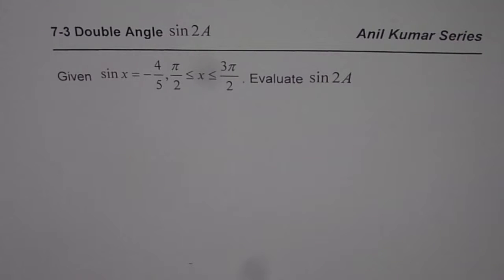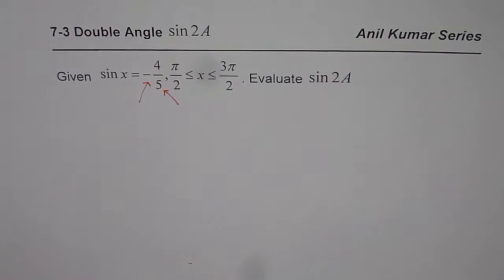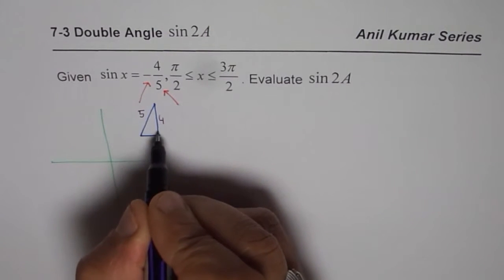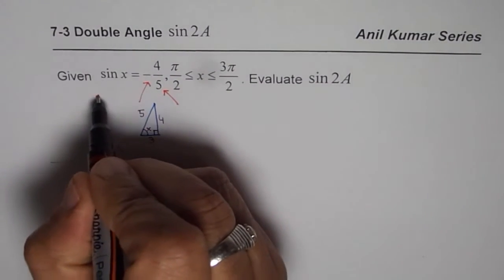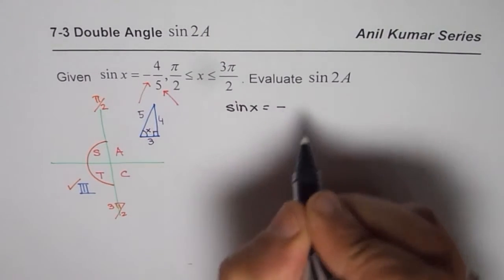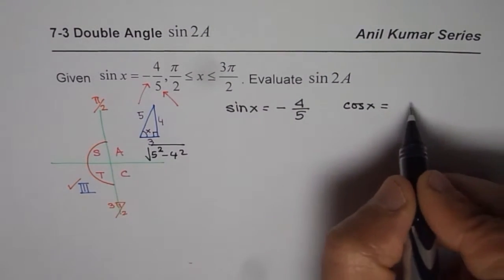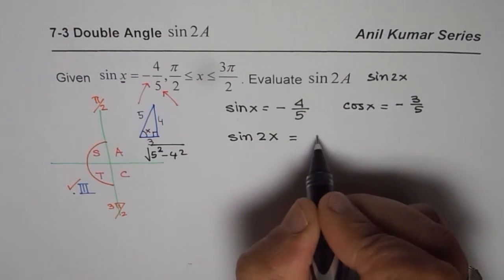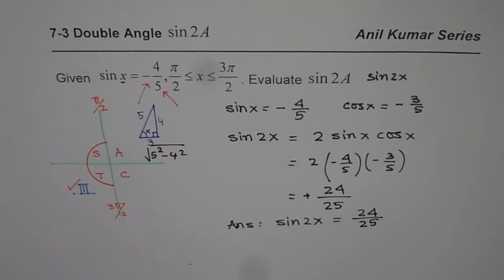Given sinx Find sin2x Double Angle Application